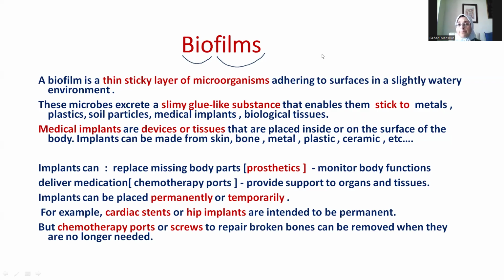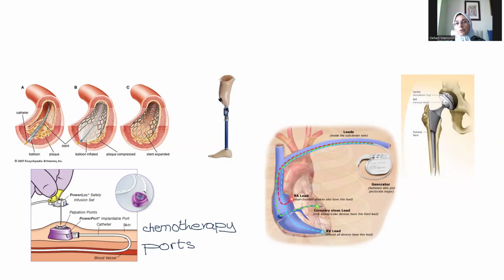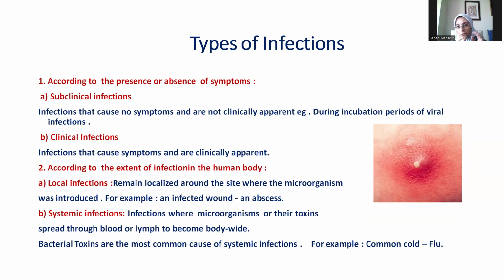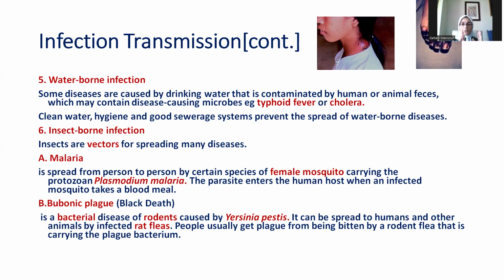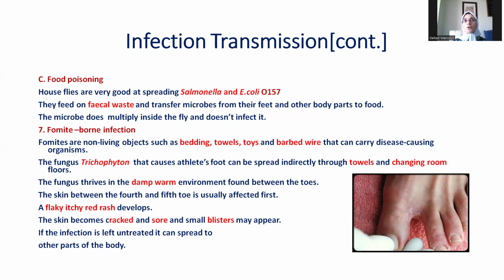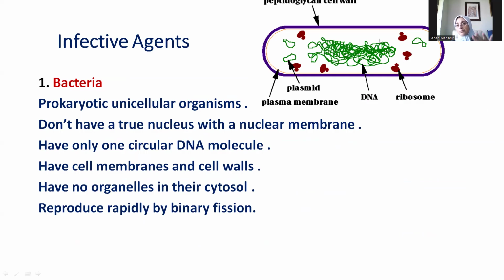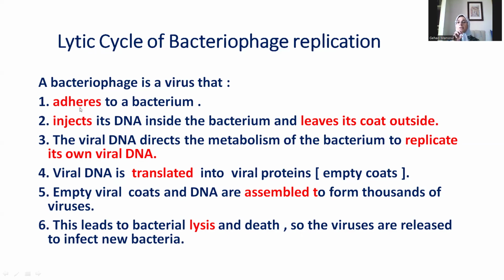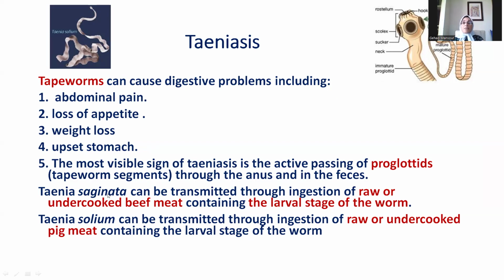Biofilms-Local Vs Systemic Infection-Methods of Infection Transmission and Control- Bacteria-Viruses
The video also  explains the meaning and examples of air-borne, water-borne , dust-borne, food -borne and blood -borne infections as well as the difference in structure between eukaryotic animal/plant cells and prokaryotic cells like bacteria , virus structure and lytic/Lysogenic cycles as well as brief info about parasites like Bilharzia worm , Taenia saginata/solium and Ascaris.